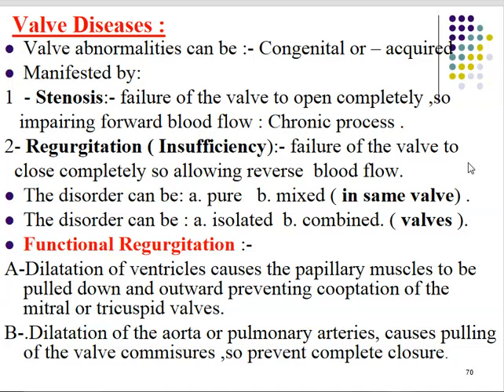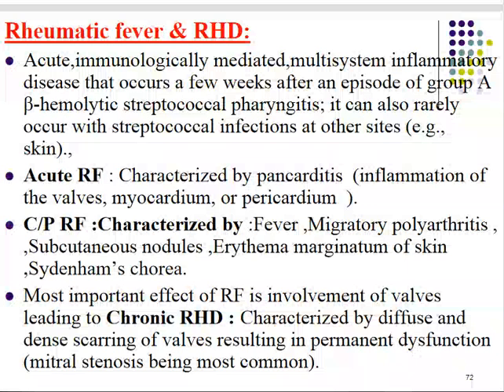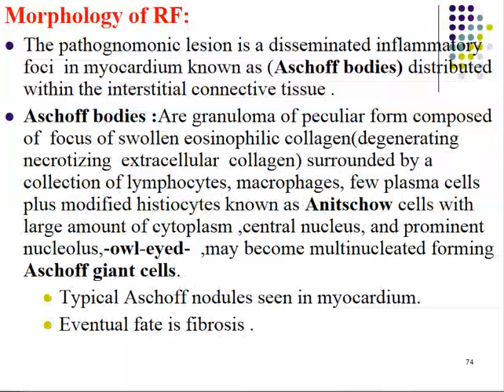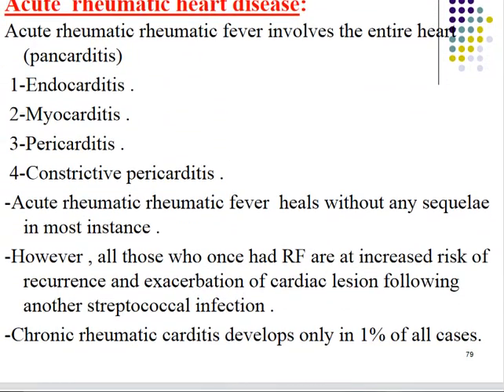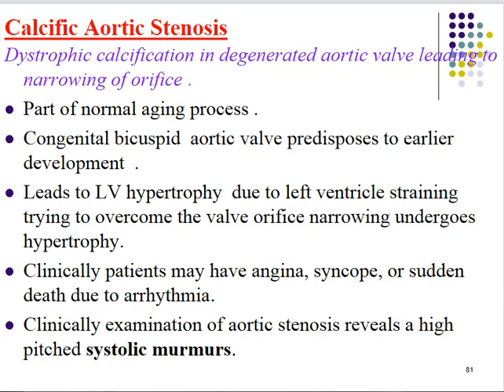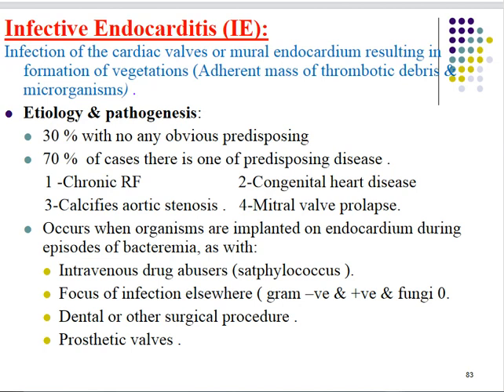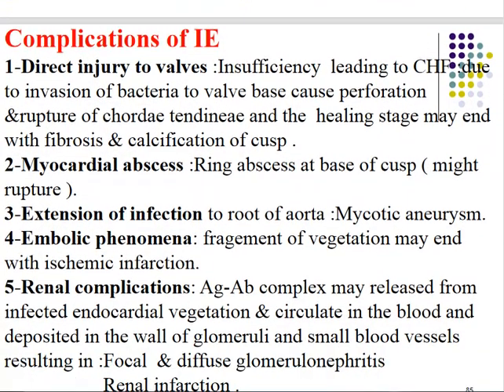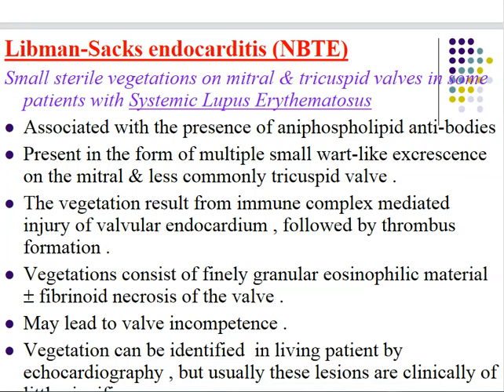Pathology / CVS - 5